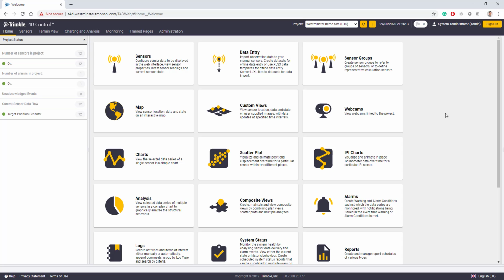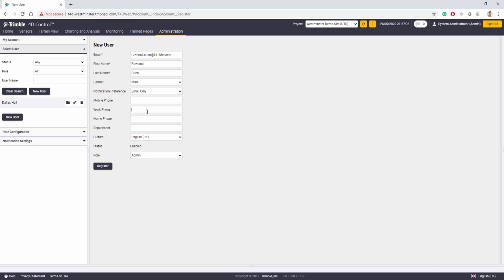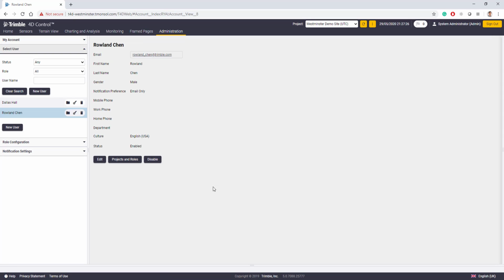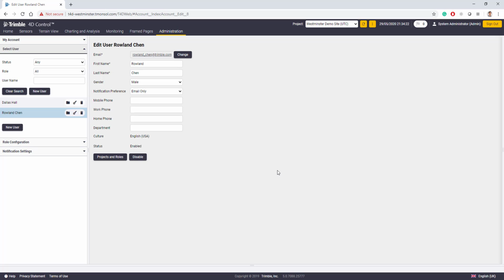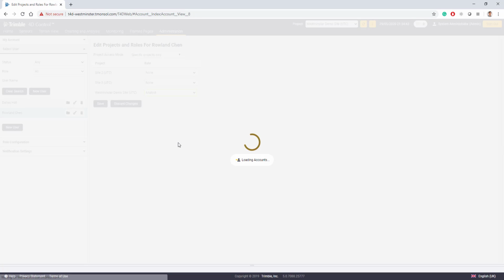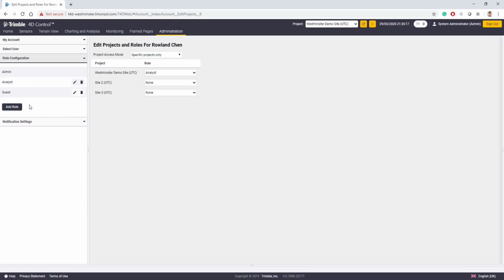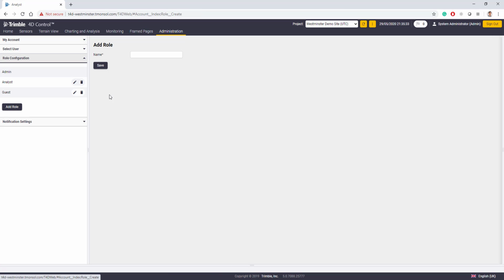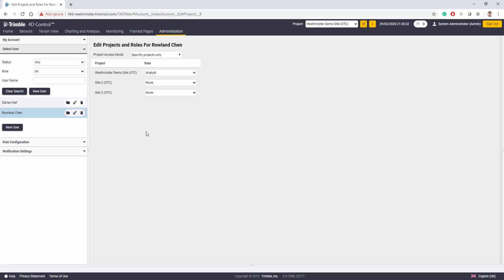T4D Web - Account Management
The video shows how you can add new users to T4D Web and how you can associate particular permissions to them.